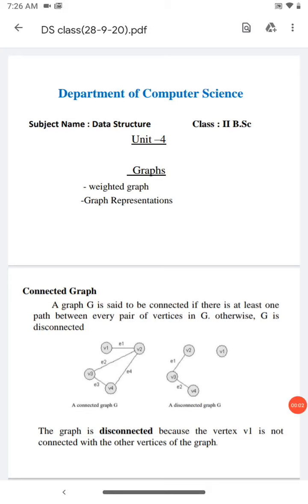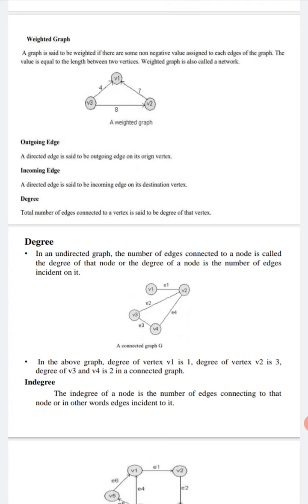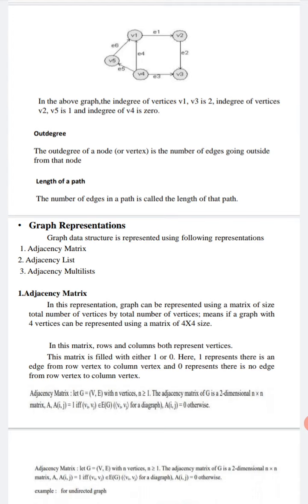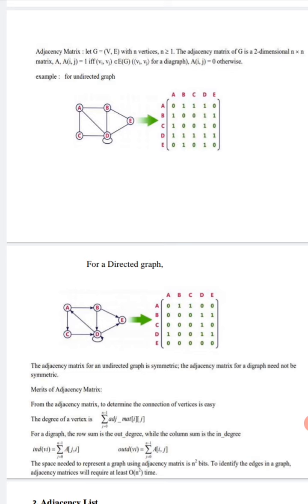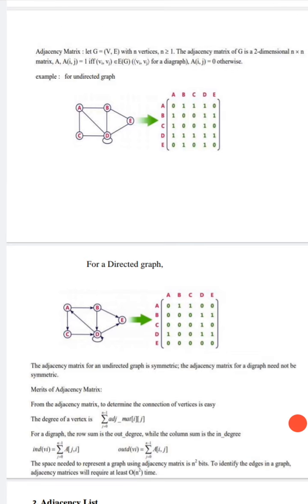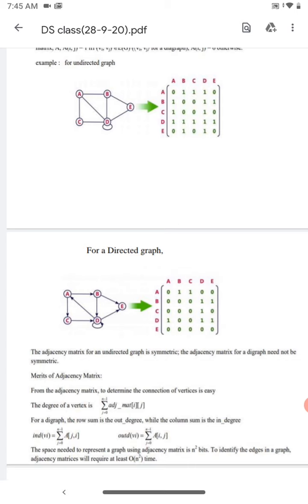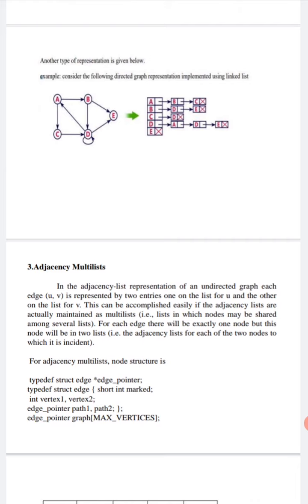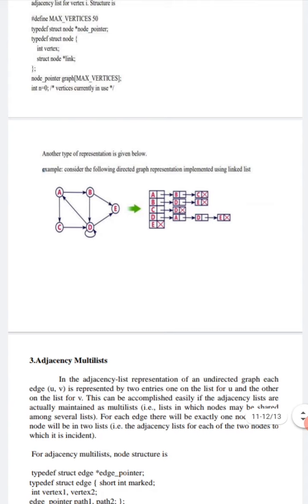Weighted graph, Graph Representation